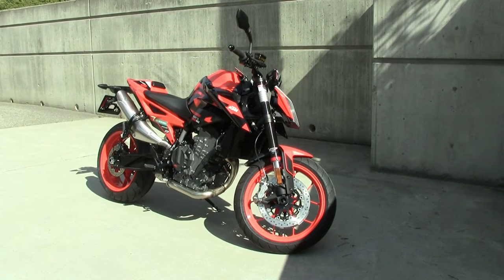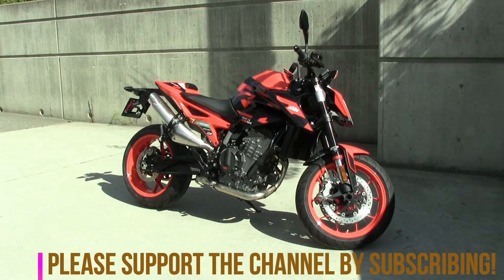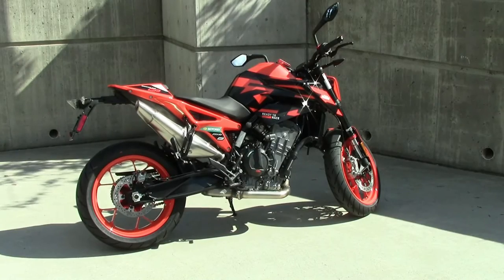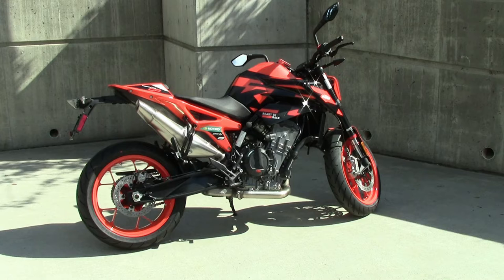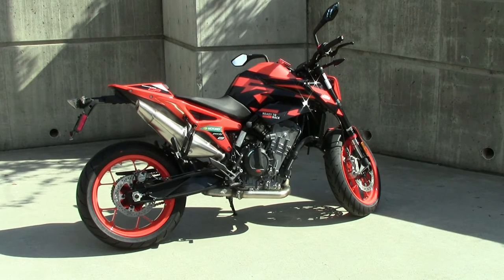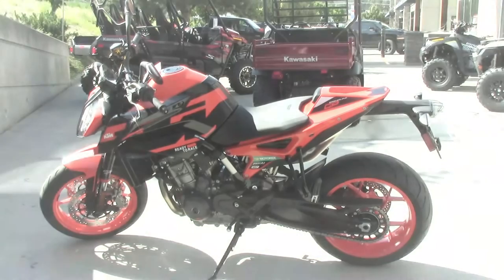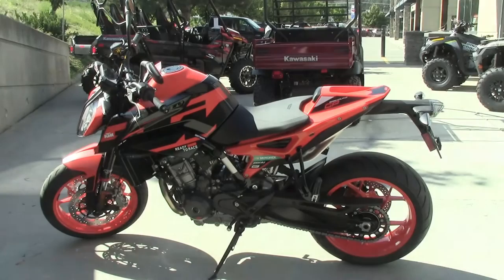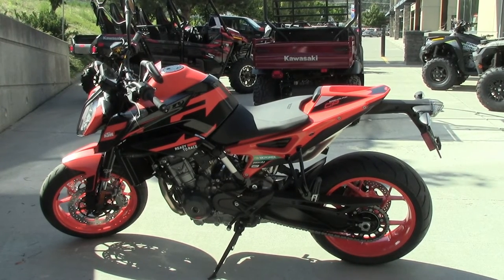2022 KTM GP890 THE DUKE!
She's READY 2 RACE!!! Check out this KTM Rocket at:

Valley Moto Sports
1195 Industrial Rd,
West Kelowna,
BC V1Z 1G4